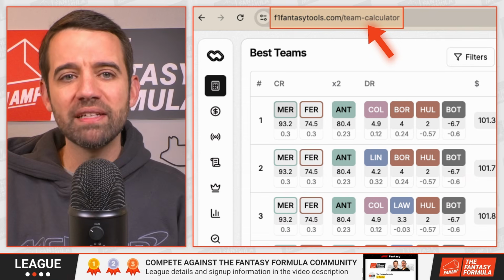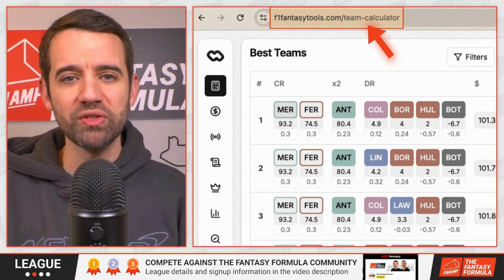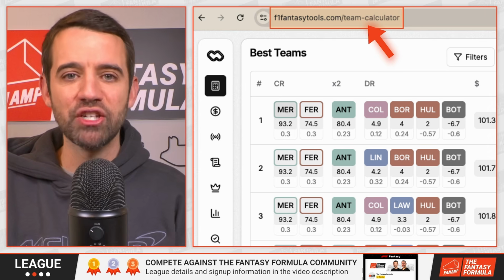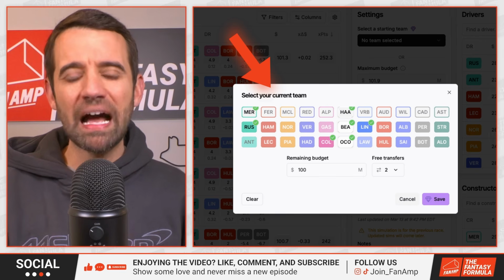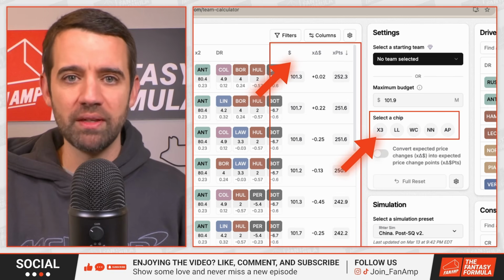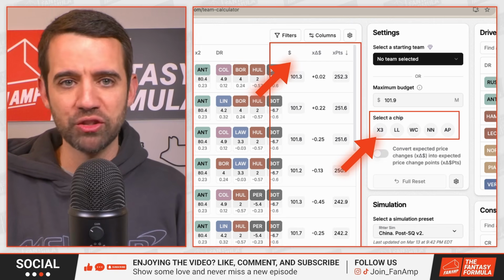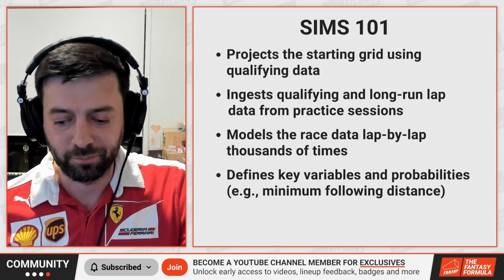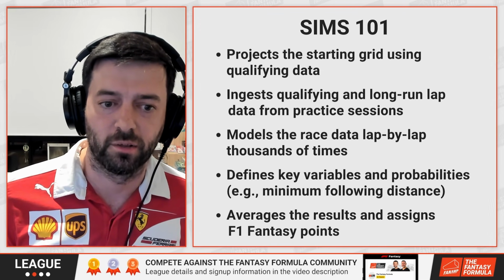How to Beat 99% of F1 Fantasy Players: The ‘Cheat Code’ Top Players Use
Do you want to learn the secret weapon the BEST F1 Fantasy players use to pick their team every race week?

Meet Rhter: The man behind the F1 Fantasy Tools simulations powering their Team Calculator.

He went from tinkering with data just to beat his friends at F1 Fantasy during COVID to delivering a simulator tool that helps F1 Fantasy players around the world predict the best lineups based on their budget, chips, and gut.

Rhter’s sims completely change the game for players everywhere. Not only does the simulator utilize qualifying and long-run data from practice sessions to simulate Qualifying and Grand Prix performance, he goes deeper with key variables and probabilities like minimum following distance for overtakes to deliver a level of accuracy that has led to finishes in the top 0.25%!

If you want to soar up the F1 Fantasy leaderboard, start here.

What you’ll learn:
• Who is Rhter and how his F1 Fantasy sims started
• How the F1 Fantasy Tools Team Calculator simulation works
• Strengths and weaknesses of the model
• What new improvements fans can expect in 2026

🕒Timestamps:
0:00 Introduction
0:20 How to access F1 Fantasy Tool’s Team Calculator
0:52 Rhter and how his F1 Fantasy sims started
2:25 How the simulation works
4:45 Sims 101: The core mechanics step-by-step
6:23 Rhter’s “Stats Team” and Elite Patrons
8:56 Strengths and weaknesses of the model
15:31 What’s new in 2026
20:33 Closing thoughts and why you should use the Team Calculator

2️⃣Master the game: Bookmark our homepage for more F1 Fantasy guides, interviews, and analysis

3️⃣Join our leagues:

Compete in our official F1 Fantasy Featured League!

Join our Members-only prize league: Signup details are on the membership tab